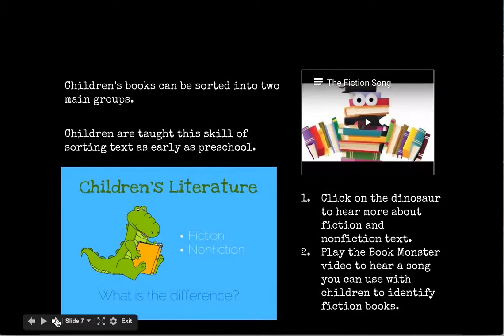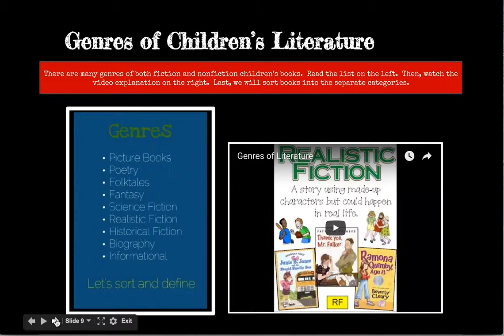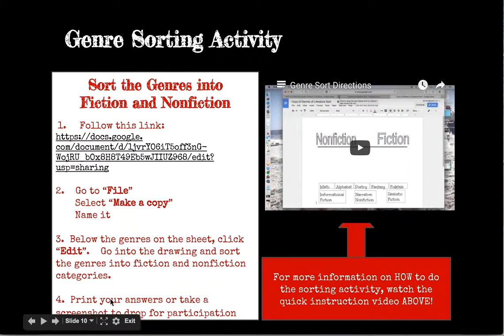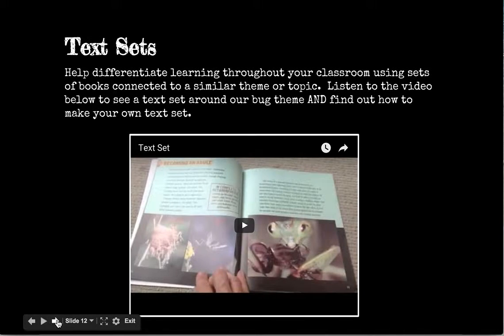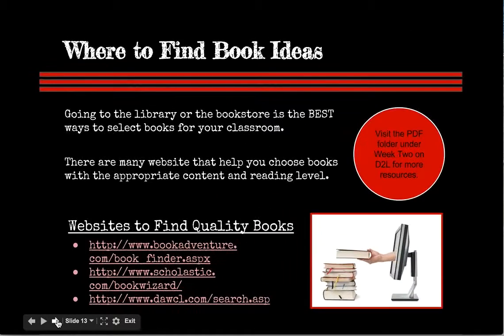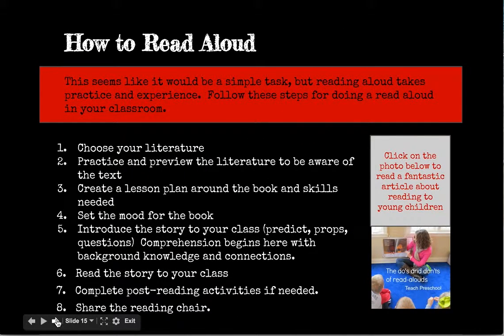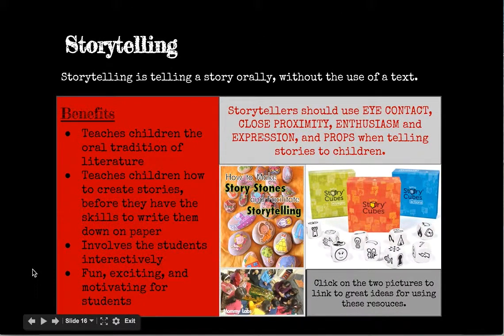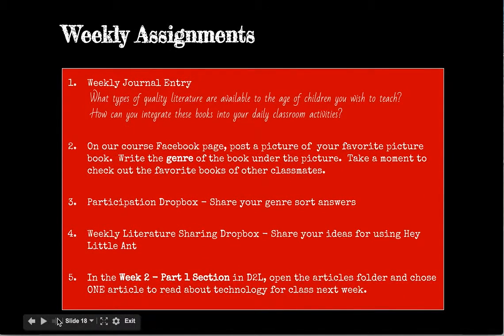Video Introduction - Literature All Around Presentation